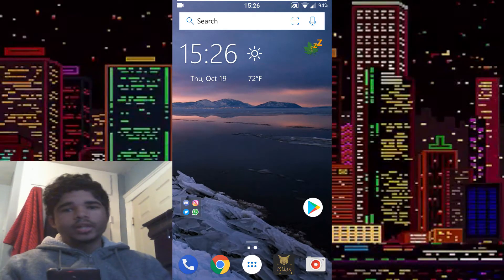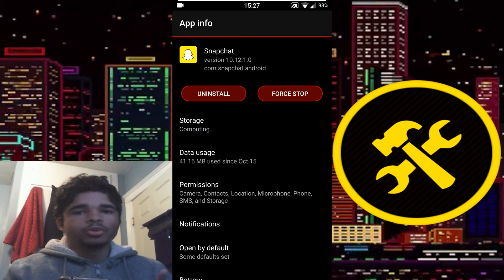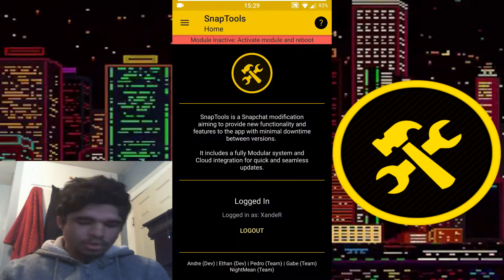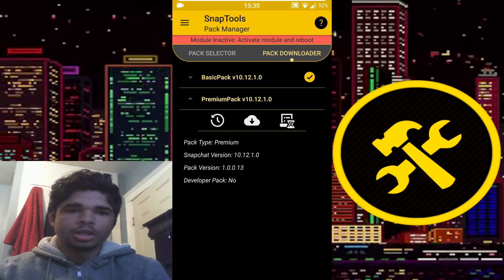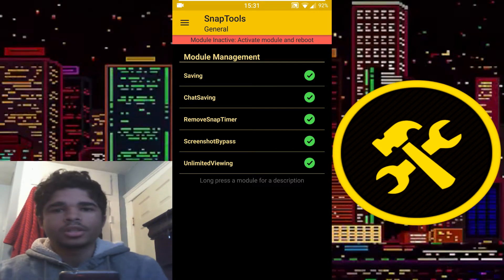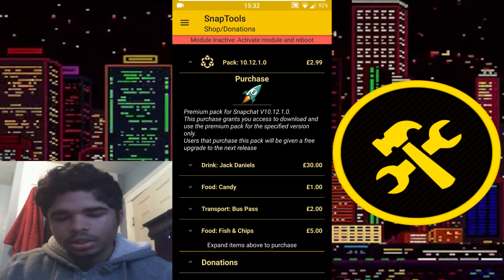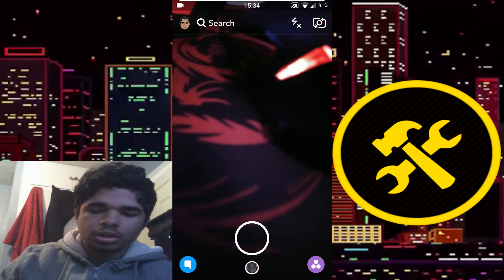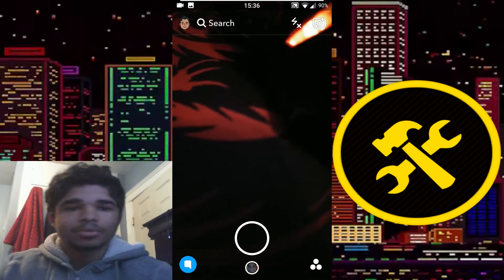NEW SNAPCHAT MODULE - Snap Tools Xposed Module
SNAPCHAT HAS BEEN CRACKING DOWN ON ACCOUNTS USING SNAPTOOLS, AND THEREFORE ALL LINKS ARE TEMPORARILY REMOVED.

IF YOU HAVE BEEN AFFECTED, UNINSTALL SNAPTOOLS AND DELETE ANY REMNANTS OF IT (e.g. folders titled "SnapTools" or anything related).